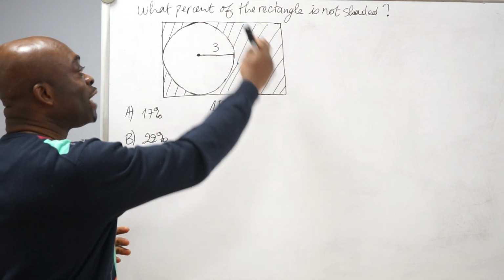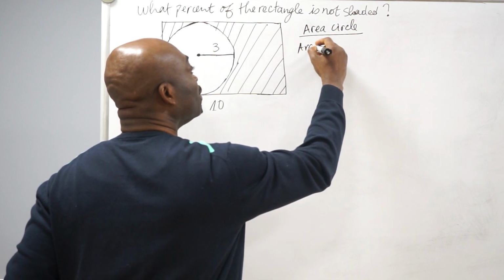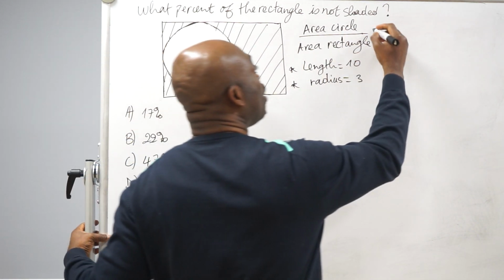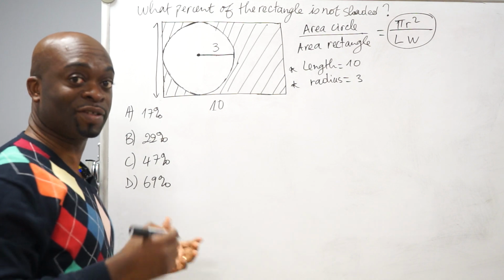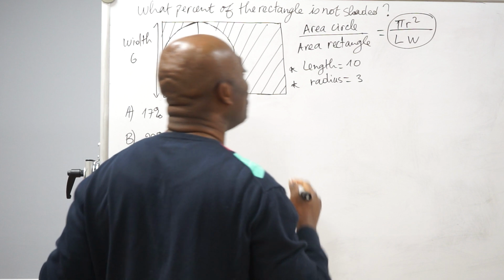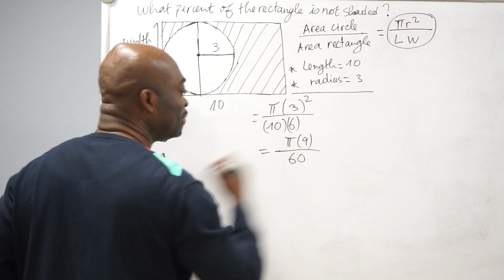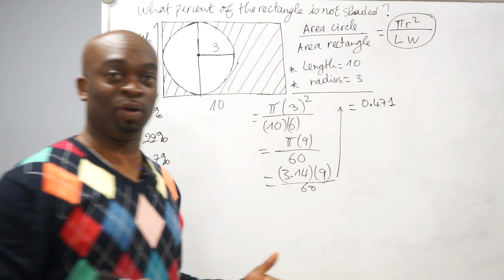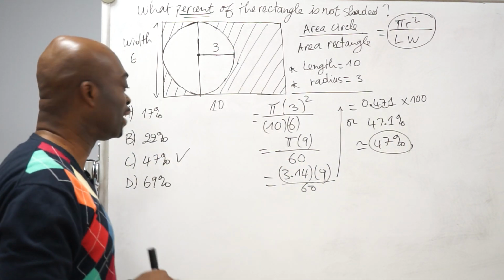SAT (Scholastic Assessment Test) Test Preparation: Geometry